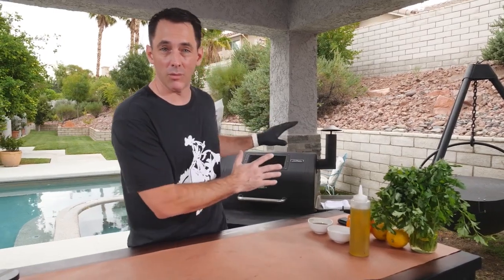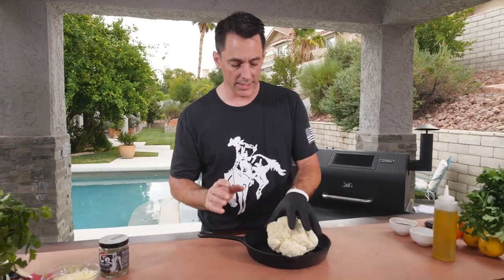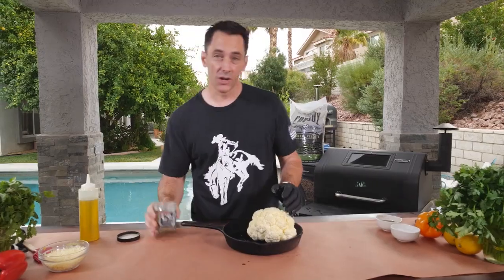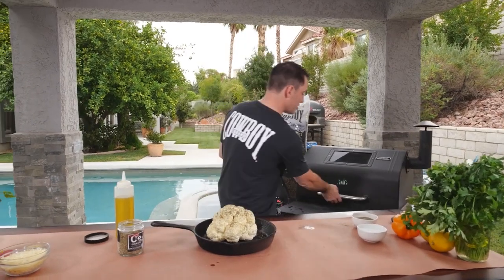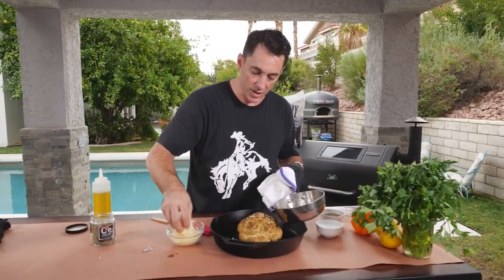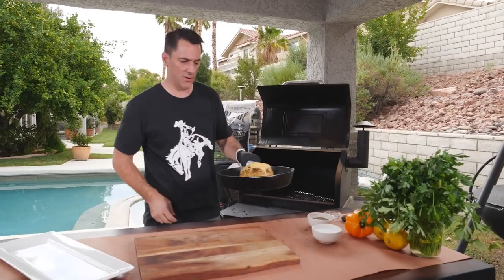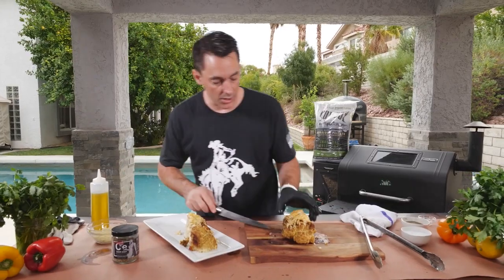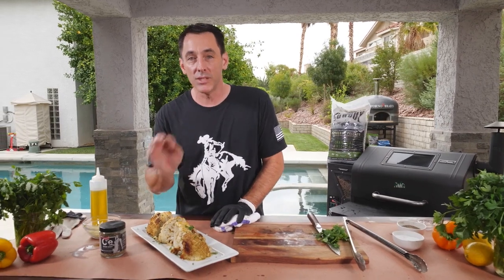How to Smoke Cauliflower with Daniel Moznett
This smoked cauliflower recipe will be your new go-to side dish!